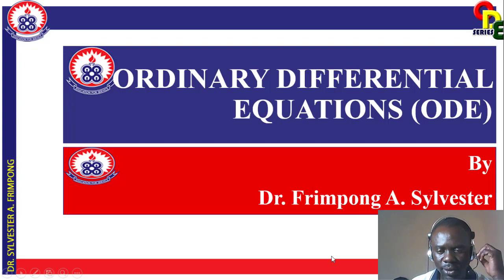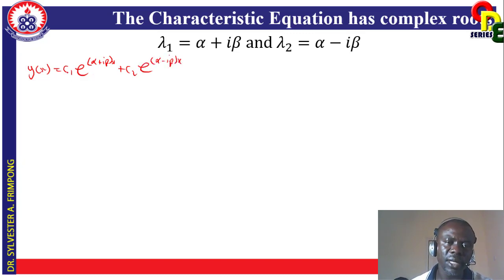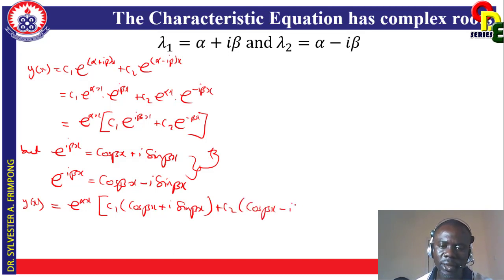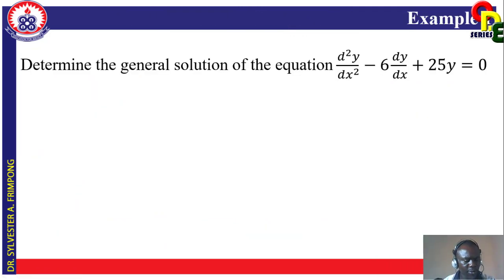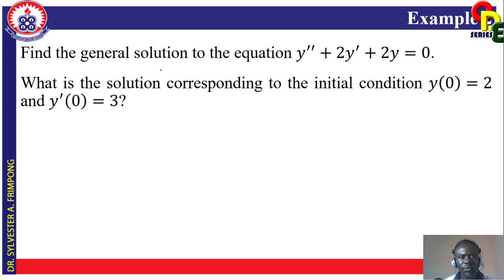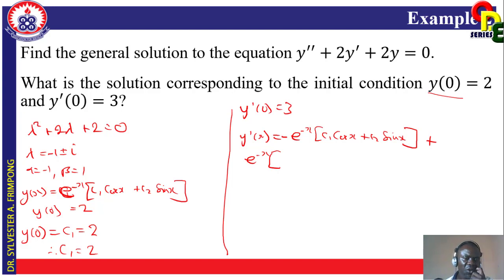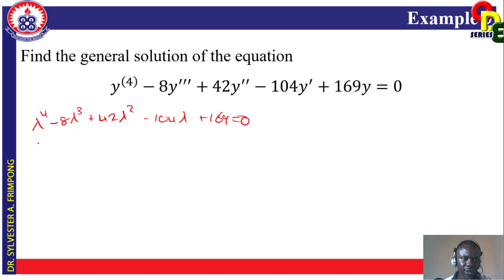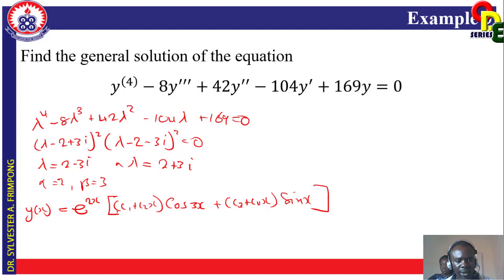04 03 Solution to Higher Order Homogeneous Linear Equations pt3